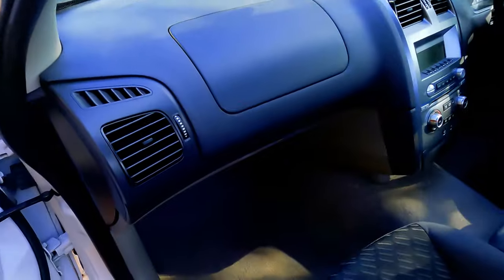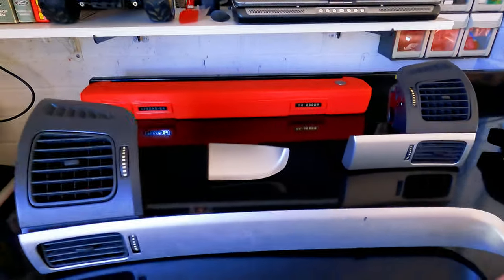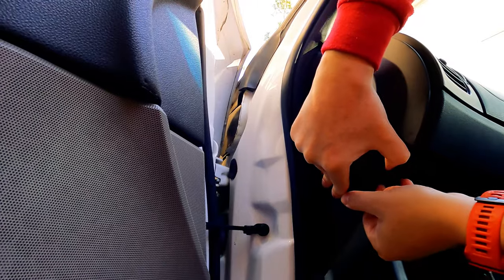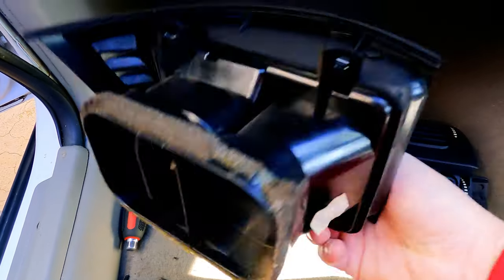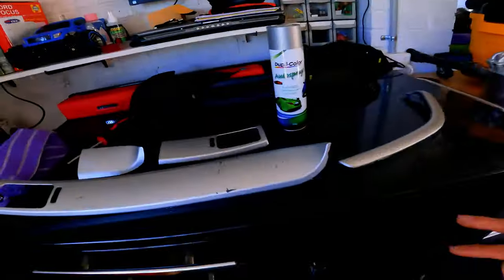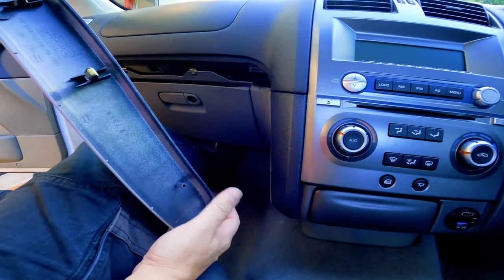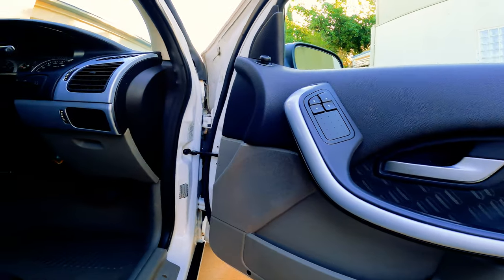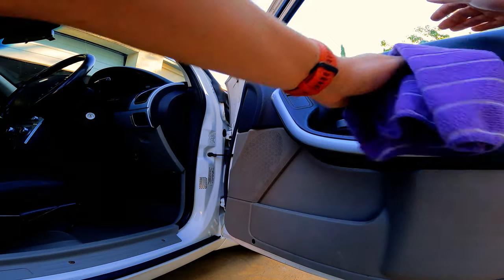Installing Premium Air Con Vents on a BA BF Ford Falcon - DIY Upgrade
How to install premium air vents on a lower spec BA or BF Falcon. Easy DIY job that should take you 10mins at home. All you will need is a Philips head screwdriver.